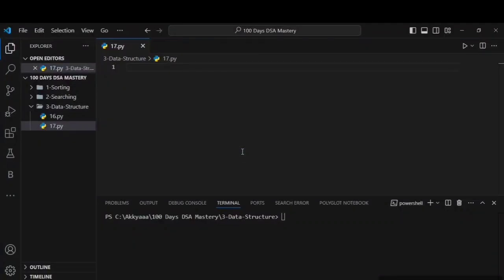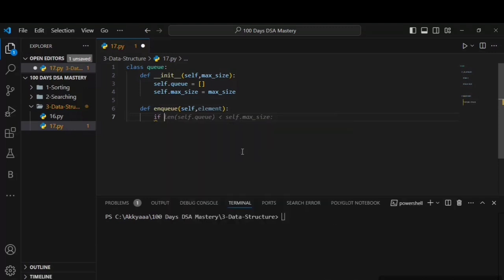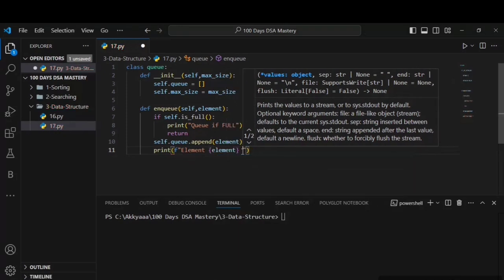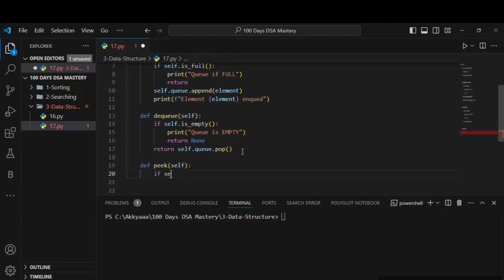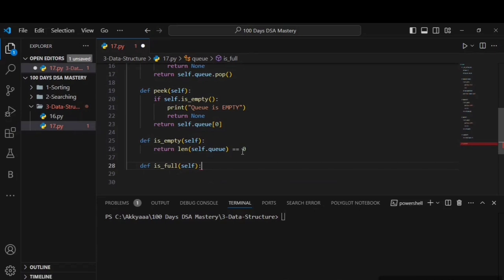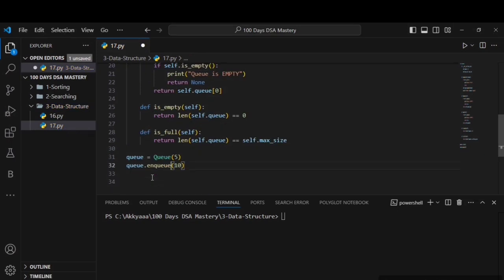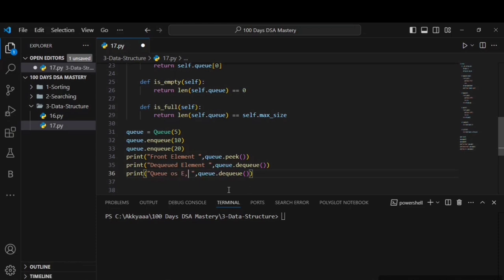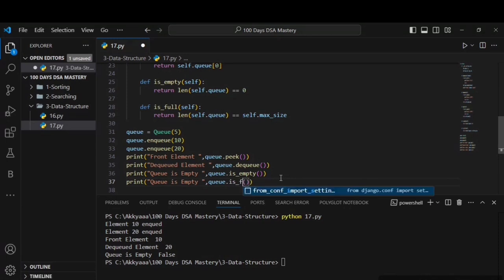Queue In Python - 100 Days DSA Mastery Course Day-16 | Python DSA full course